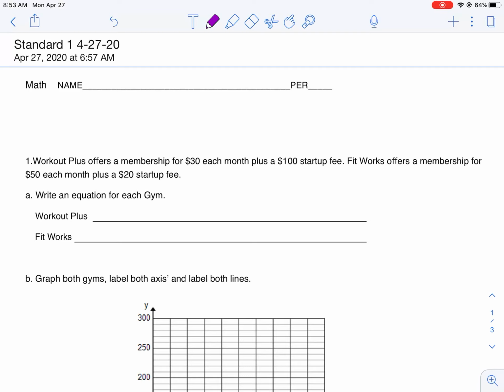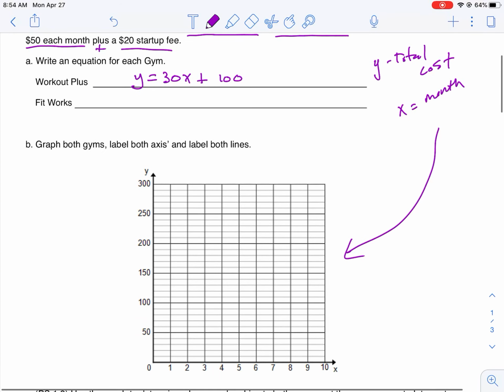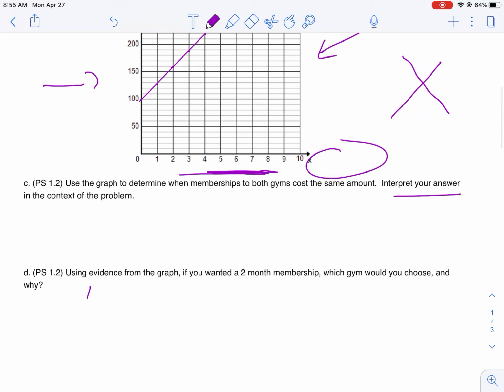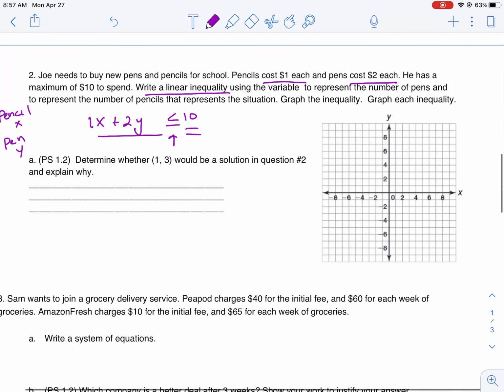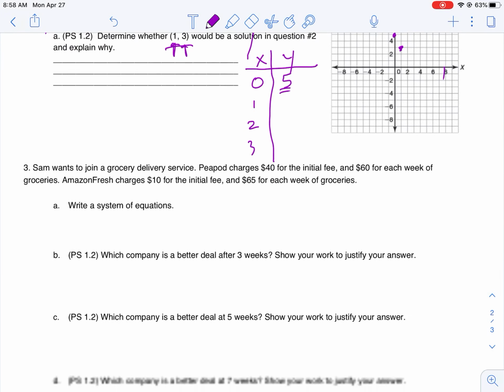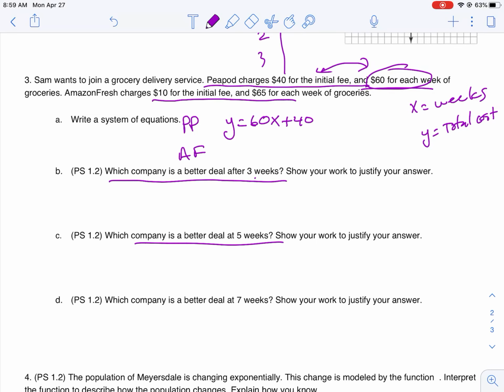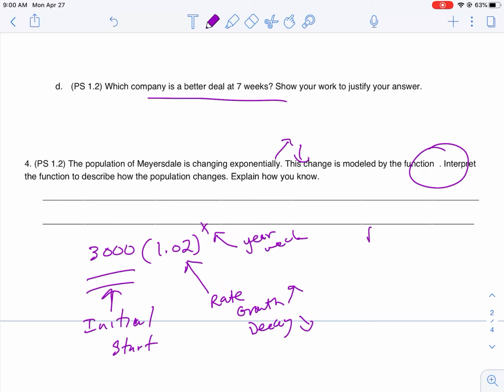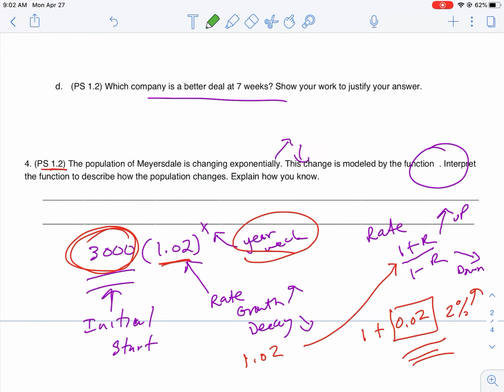Standard 1 review 4-27-20